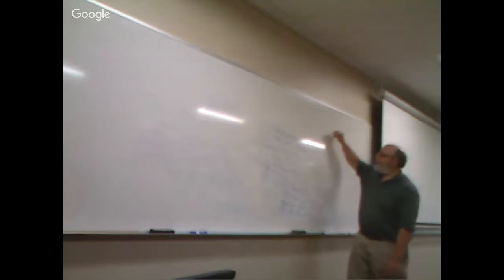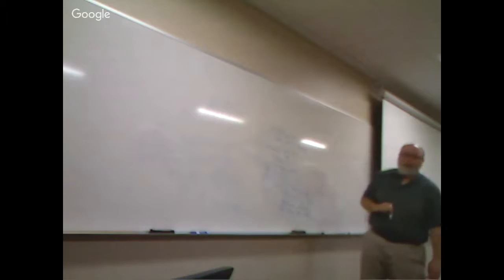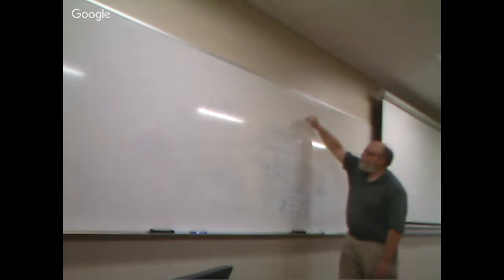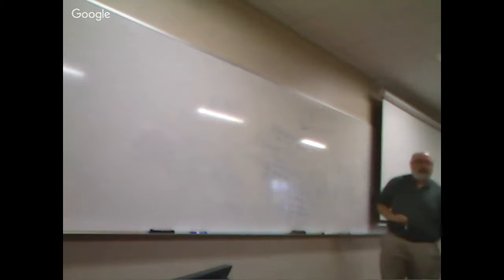Intro Stat, Jun 20, part 2